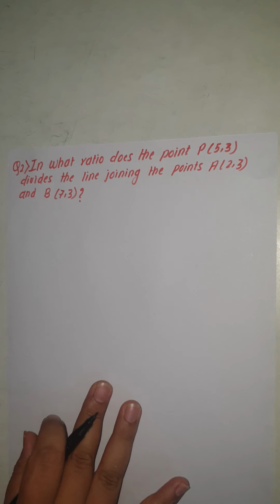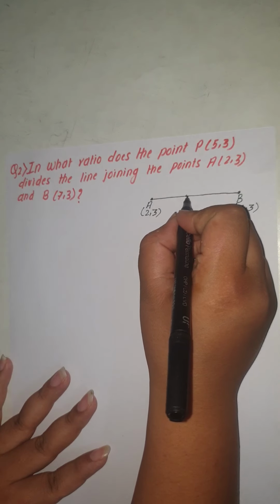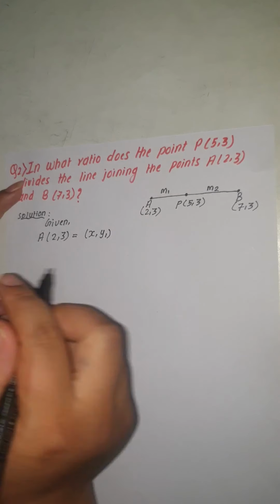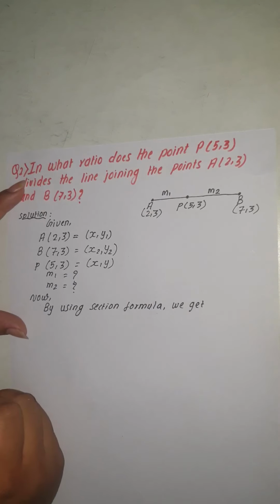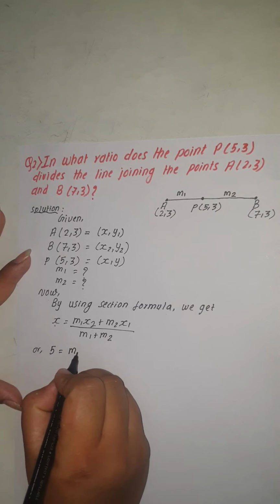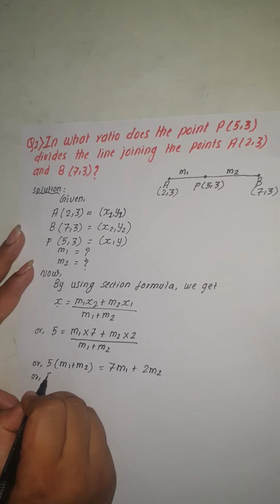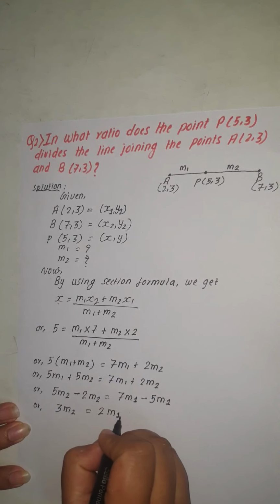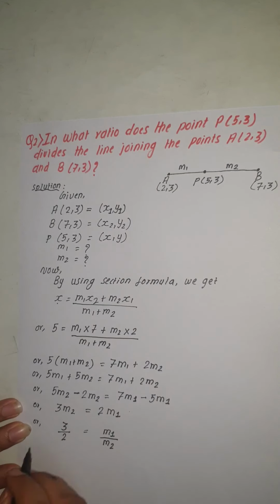Finding ratio using section formula.